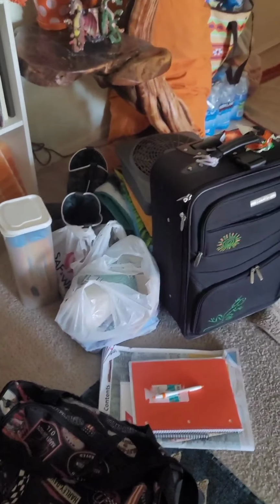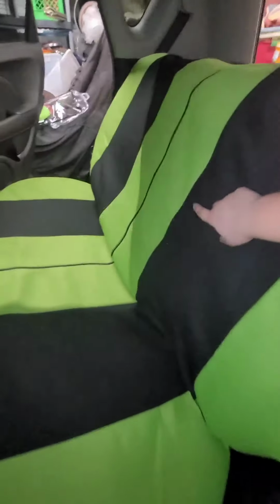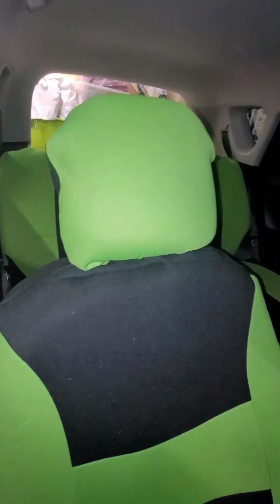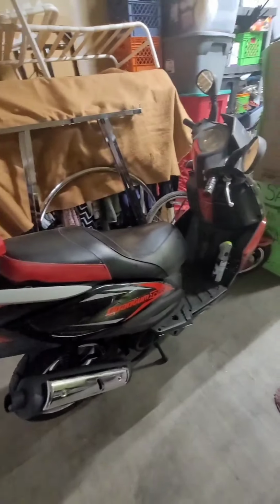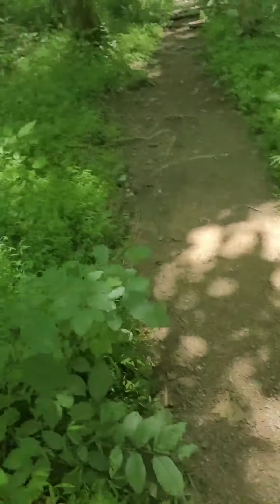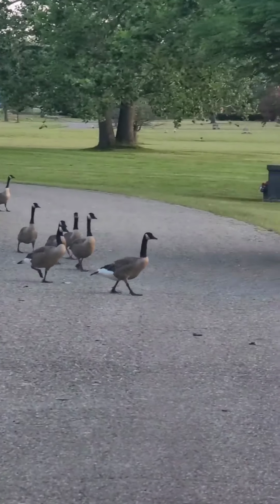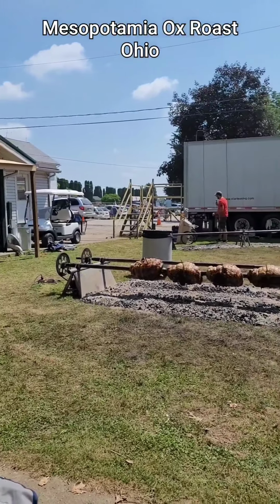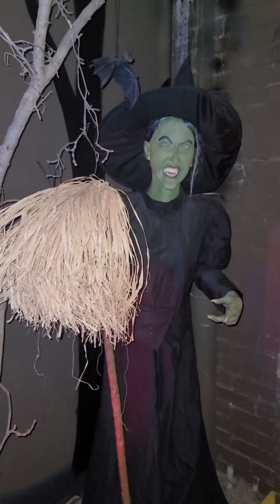Roadtrip Across the USA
leaving Tucson AZ
destinations:
Memphis TN
Cherokee NC
Hiddenite NC
Nags Head NC
Assateague Island, Virginia and Maryland
Akron and Mesopotamia OH
Wamego KS